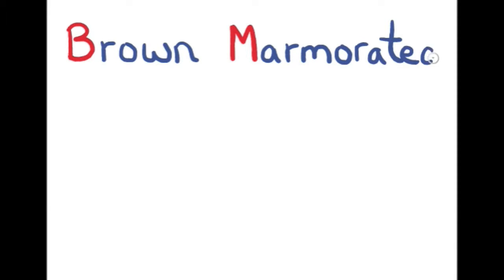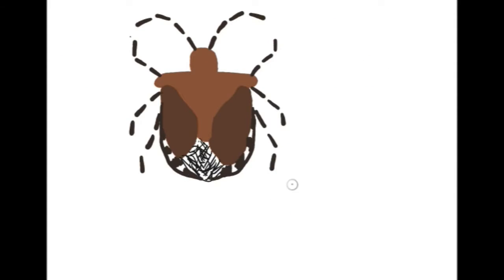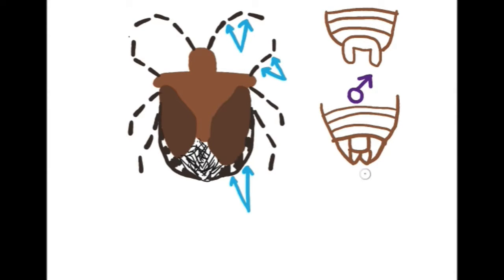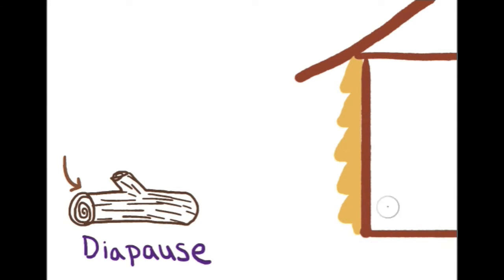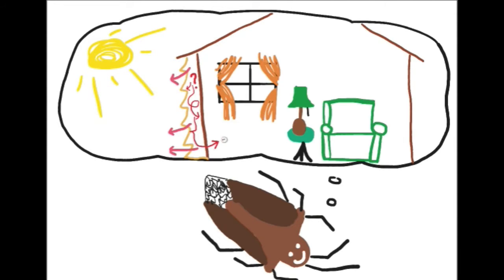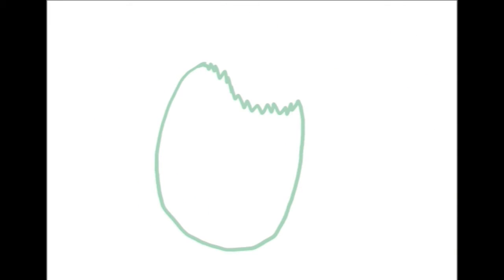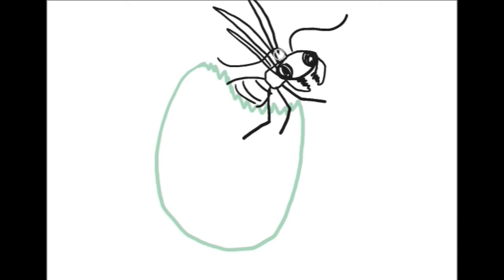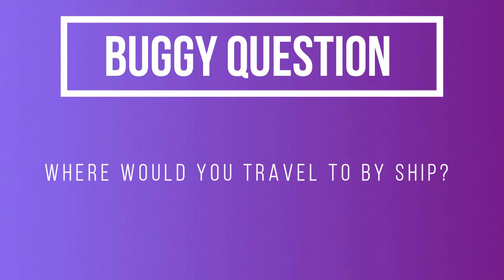Brown Marmorated Stink Bug: Invading Homes And Gardens Near You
The brown marmorated stink bug (BMSB) is an invasive insect in the United States from China. If you live in Michigan, you will be seeing this insect in greater numbers this year and the upcoming years. People have seen BMSB in their homes, but this problem is going to become worse before it gets better. Now that it is spring, you will be seeing more and more of them as they come out of diapause. This is part 1 of a 2 part BMSB series.

Photo Credits
All photos used are covered under creative commons or the public domain and the authors of said pictures may not endorse this video. See credits below for authorship and links to the licenses.

BMSB Adult
Photo by: Yerpo
This photo was rotated and resized to fit into the video.

BMSB Nymph
Photo by: Yerpo